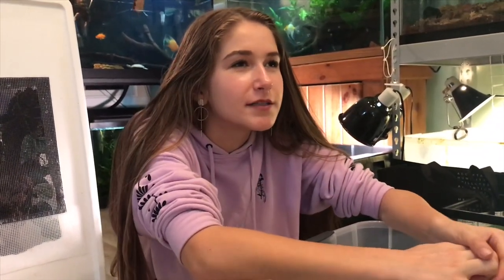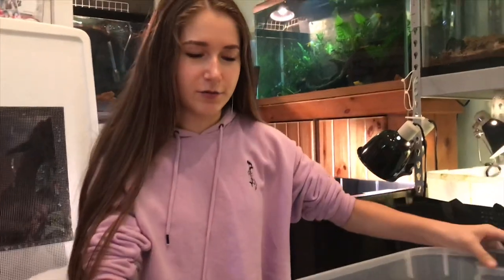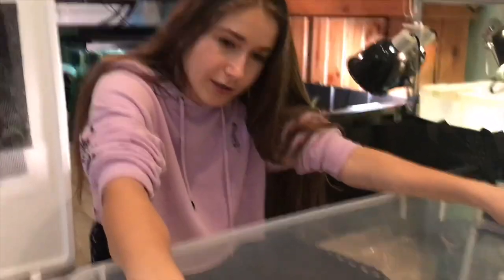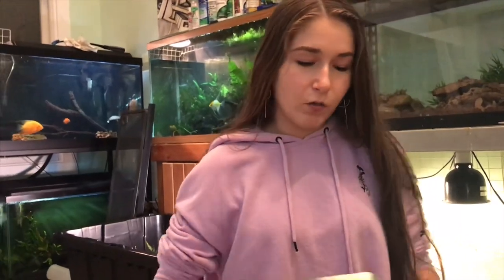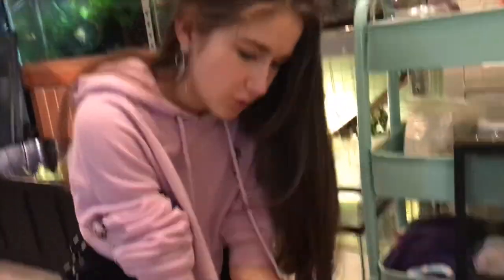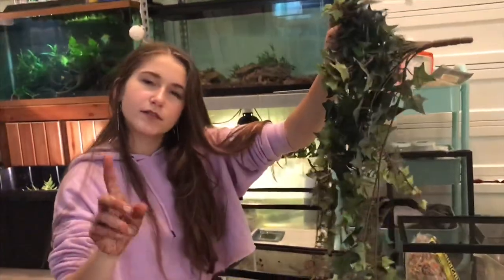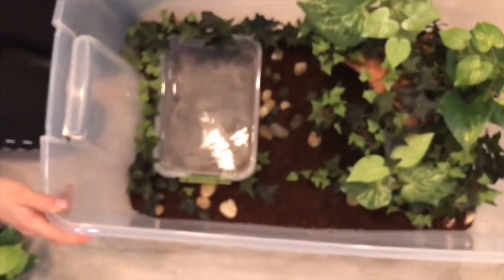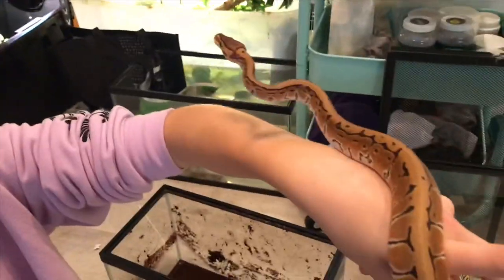DIY Ball Python Enclosure + 5 Tips to Save Money! (Upgrade October Part 1) | LindzDaFinS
Welcome to Upgrade October!

I want to spend this month doing things to upgrade the lives of the animals I have now. This is the first video of the series, and its a video for a DIY ball python setup.

I hope you guys like how the enclosure looks, and I hope these tips can help you save some money!